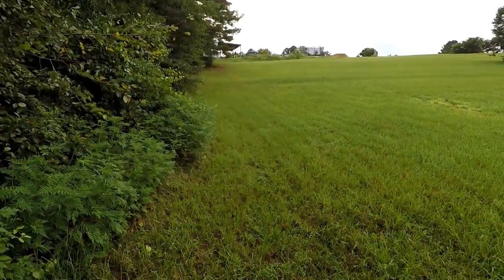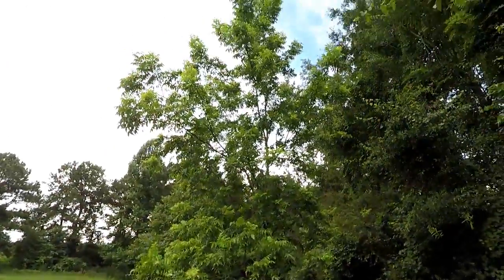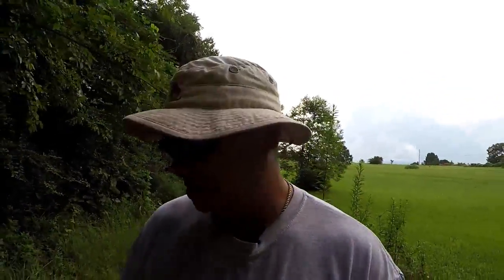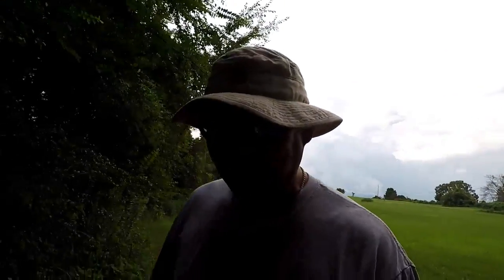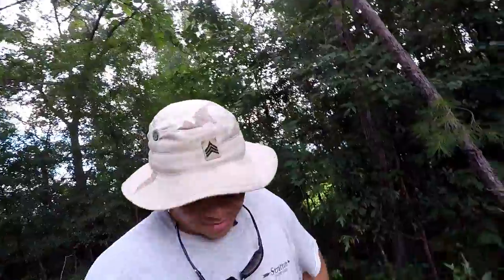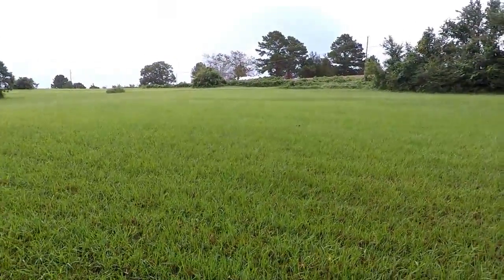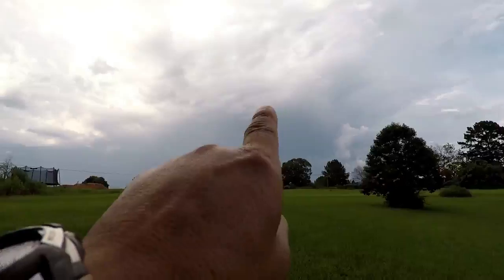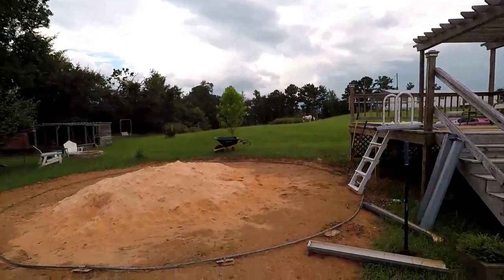Walking The Property @ My Home In The Sticks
Just a quick walk around of the property at my home in the sticks!! Dan